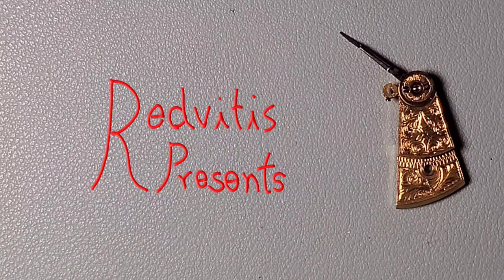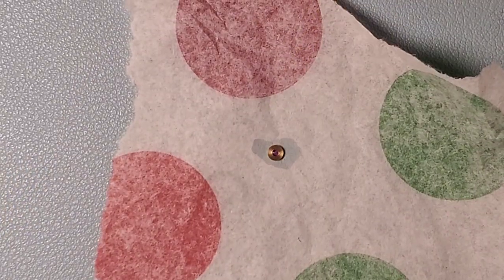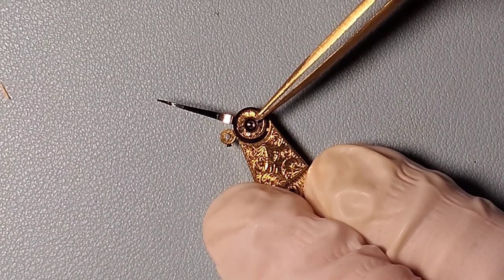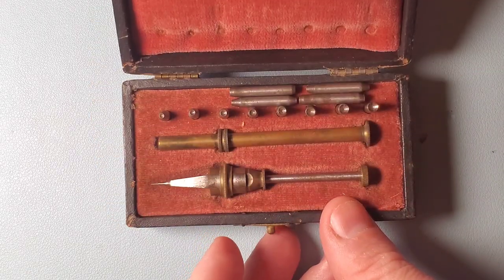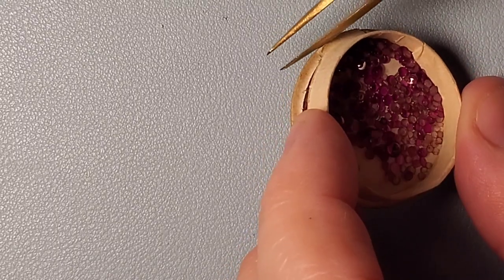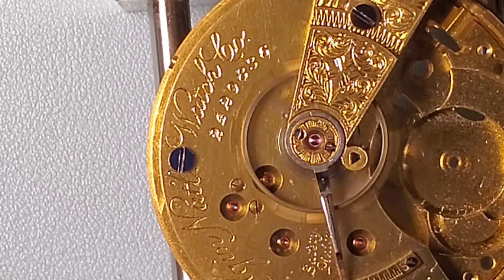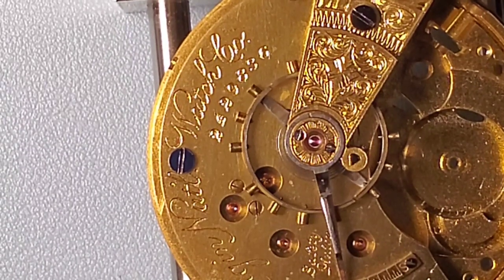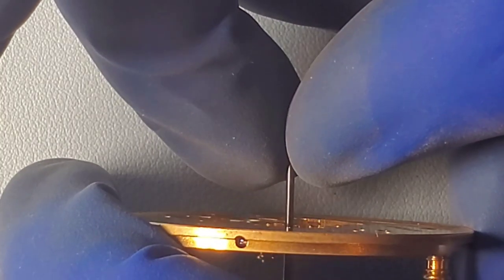Watch repairs galore! Rubbing in a cap jewel and more: 1880's Elgin pocket watch - part 2 of 3